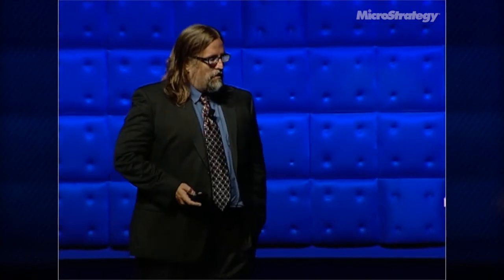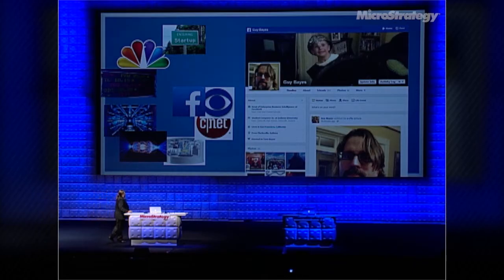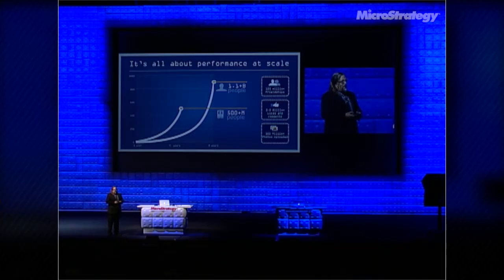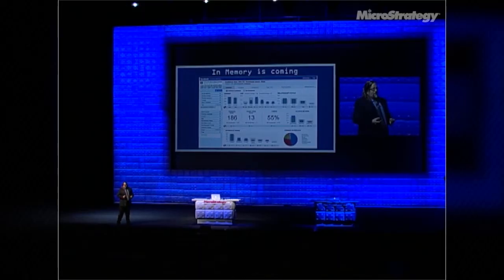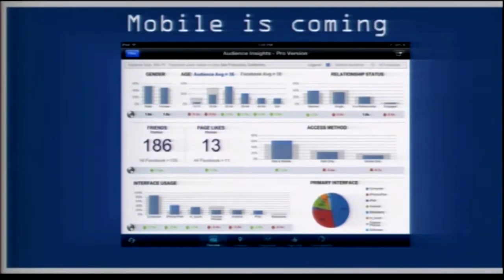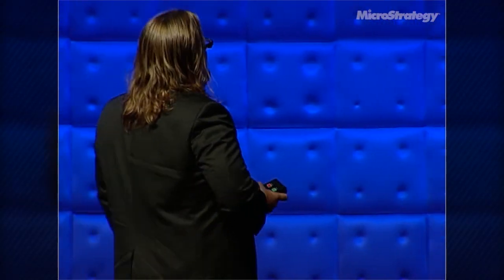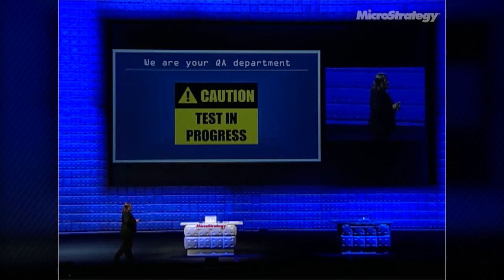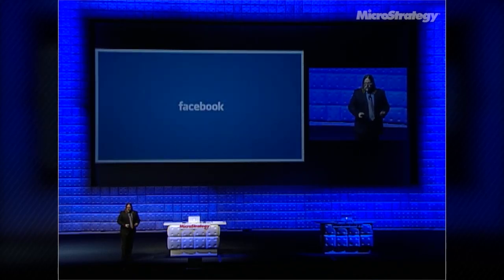Facebook and MicroStrategy Partner for New Big Data Analytics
During MicroStrategy's annual European user conference in Barcelona, Guy Bayes, head of Enterprise BI at Facebook, spoke on the topic of Big Data at Facebook. He discussed the technical challenge caused by the massive scale of the data generated by its 1.1+ billion members.  To interactively analyze this data from any dimension, Facebook engaged MicroStrategy to create and test a new massively-parallel in-memory analytic technology which MicroStrategy calls "EMMA" (for Extended MPP Memory Architecture). The project has been underway for one year and the current prototype configuration is successfully analyzing just over half of the Facebook dataset and is achieving an average response time of under 5 seconds. At full configuration, the system will run in a cluster of hundreds of commodity servers containing over 10TB of data in memory. Mr. Bayes suggests that, once this massive interactive analytic technology is commercialized by MicroStrategy for general availability by other companies, it will have been thoroughly and strenuously tested against the largest datasets anywhere, and should enter the market as a very mature and high performance technology.